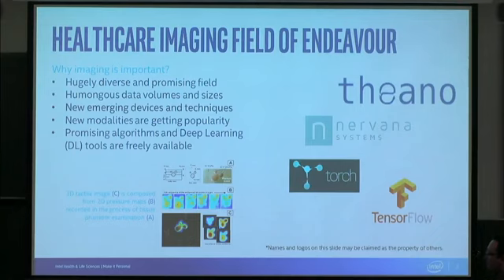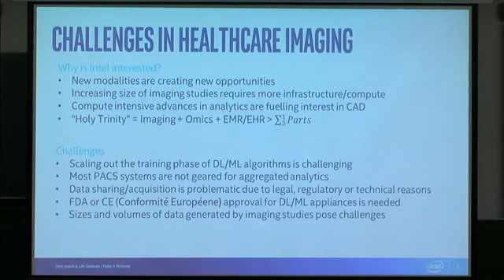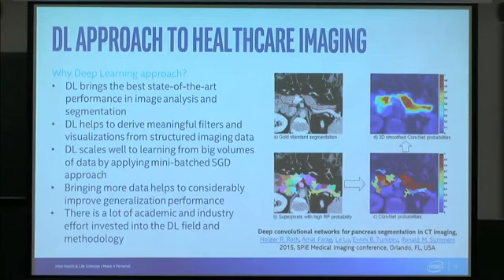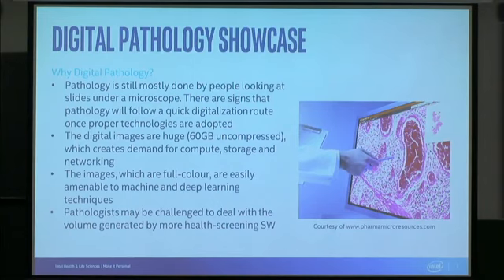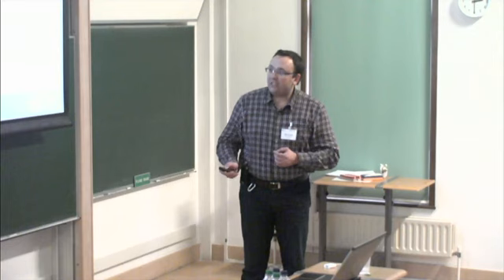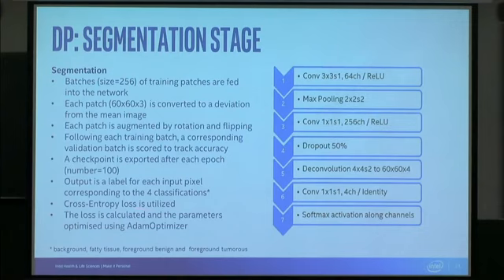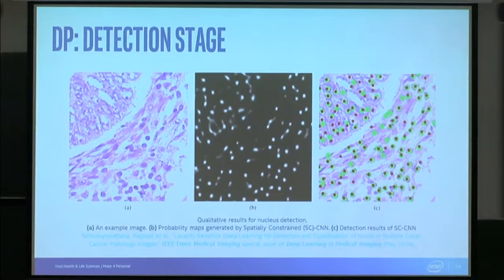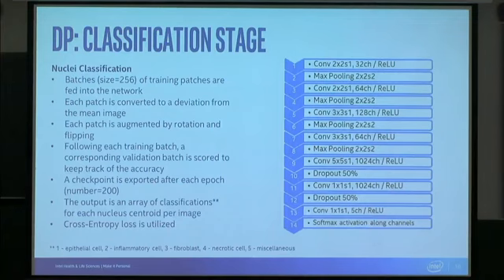Multiple Speakers | Delivering on the Promise of Deep Learning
Title: Delivering on the Promise of Deep Learning
Speakers: Mr Vilen Jumutcs (Intel) - Mr Robert Sugar (Intel)
Date: 19th Oct 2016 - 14:20 to 14:40

🗓️ Event: (TGMW37) Developments in Healthcare Imaging - Connecting with Industry